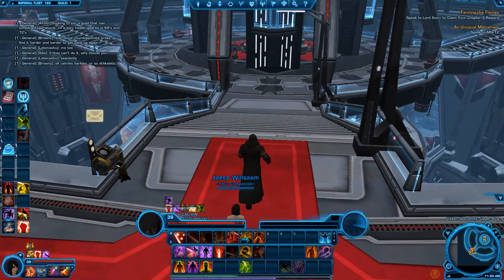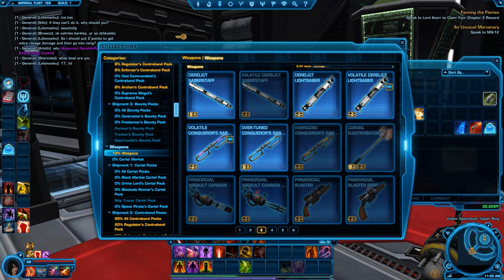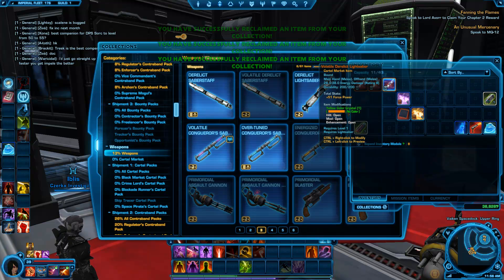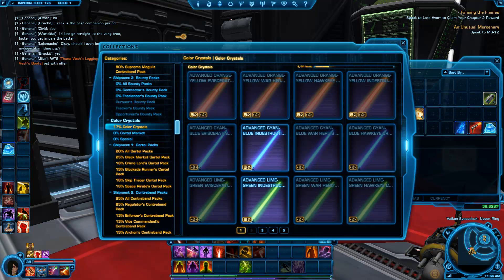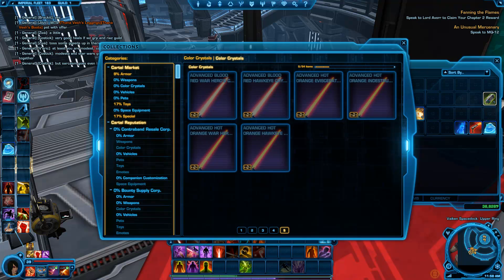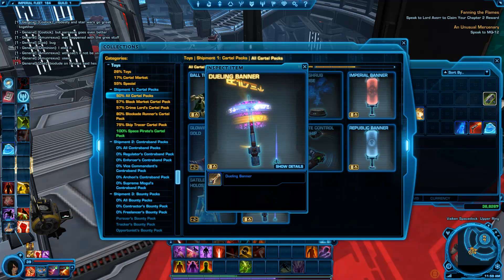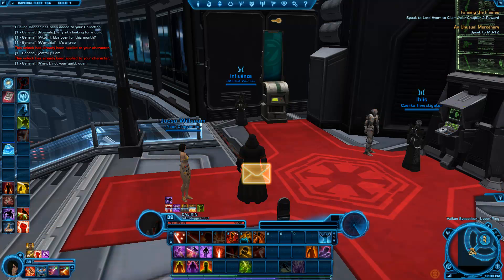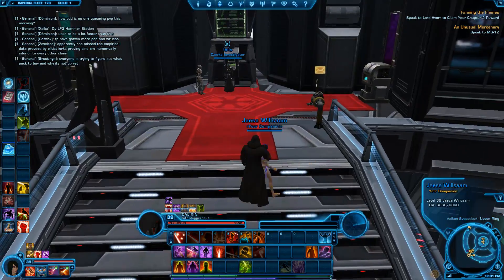SWTOR: How To Use The Collections Menu | Get Items for Account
I show you how to use the collections menu, it shows to unlock items that you have previously owned, and can unlock it for every character in your account, not mailing from a lvl +50 and not just a single server!